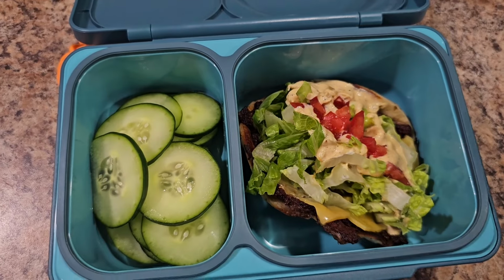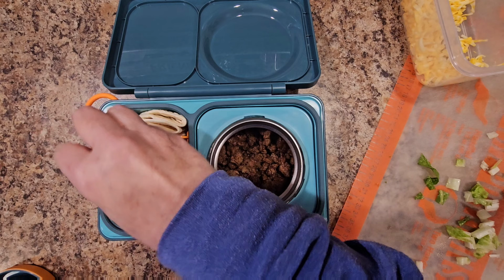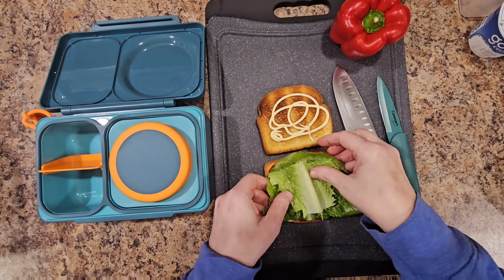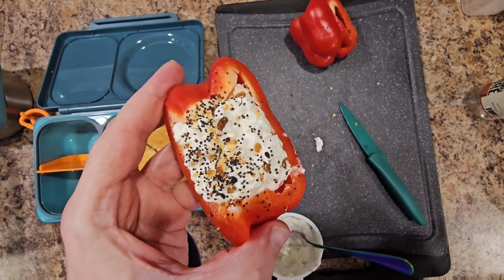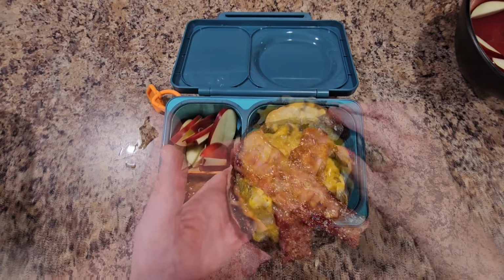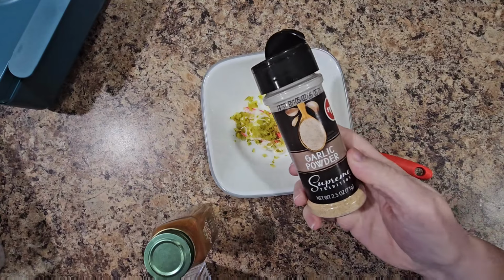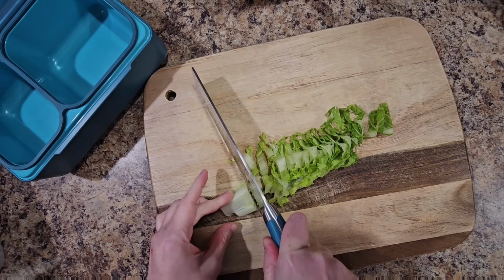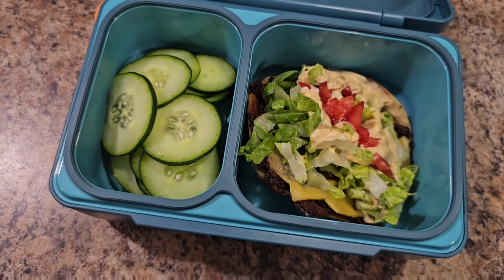🔥 Hot Lunches 🔥 NEW Lunch Ideas!!!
For Bella ’s lunches I don’t always include a dessert. But I try to include a fruit, a vegetable and of course the main course. Which lunch was your favorite?

LUNCHBOX LINKS
🖤NEW Omiebox

Planet box

To find the items we use in our videos

Links I use to save money THAT ACTUALLY WORK!
Groceries:
Gas:
Upside-

I've been making lunches for years now! When I first started uploading videos to YouTube I had no idea anyone else was interested in lunches. Making Bento styled lunches for kids has been so fun. I get my inspiration for the lunches from Pinterest sometimes but mostly from my love of playing with food. Good has shafts looked like something else to me. A cookie could be a bear or a carrot could be a pencil. Sometimes I start making a lunch with no plan and I'm still amazed at the end result. How did I even create that cute lunch! 😆 If you are interested in making fun lunches for kids I highly suggest just playing around with your food. Bento boxes make it easy. No matter what you put into each spot the end result always looks cute. Adding decorations just brings it up to excellence. Frequently asked questions: 1)How old is Bella: She just turned 11! 2)Are you married: Nope, happily divorced. 3)Where do you live: South Dakota 4)What do you do with the crusts of the bread: Eat them 5)Do you have any other children: no 6)Why are you still using lunch boxes if she's eating at home: It's fun. We have them might as well use them. It's less dishes to wash. We like them. The world is crazy so lunches should be fun. 7)Is Bella in speech?: Yes 8)Are you a single mom: Yup :) Why? Do you know my future husband??? I make a small percentage fee when you click and shop on these links. The cost to you is the same. I only recommend things I use and love.